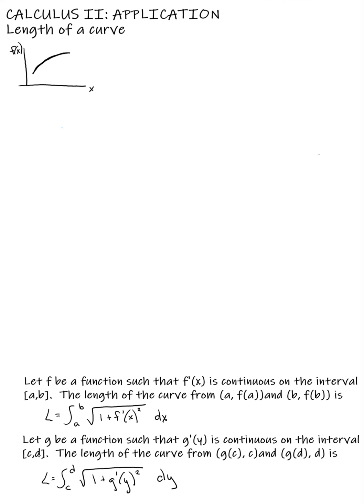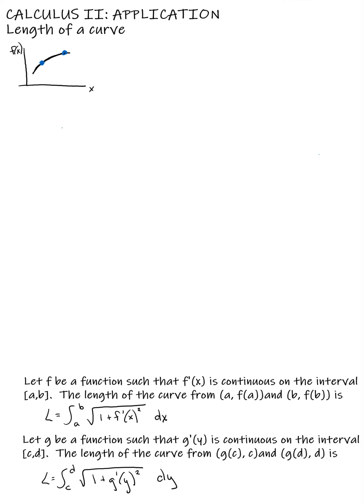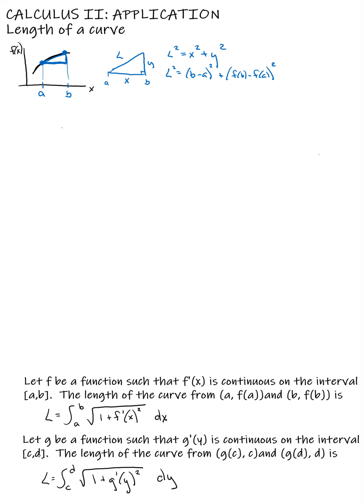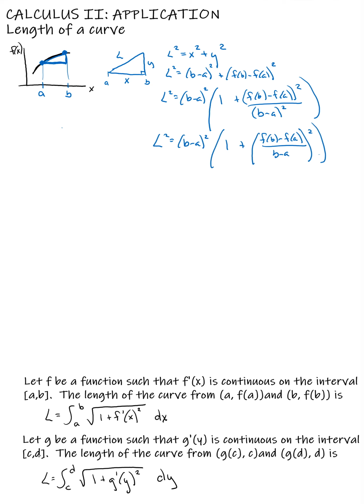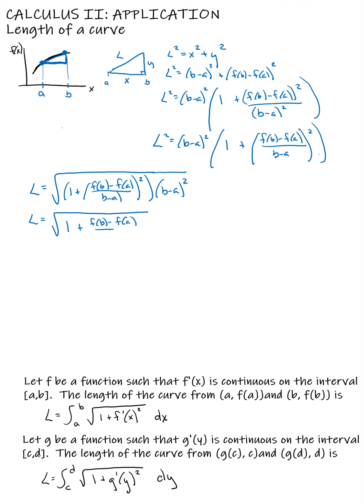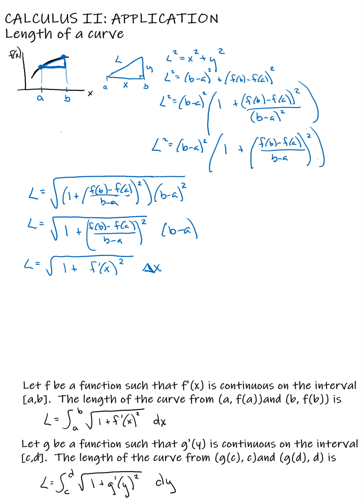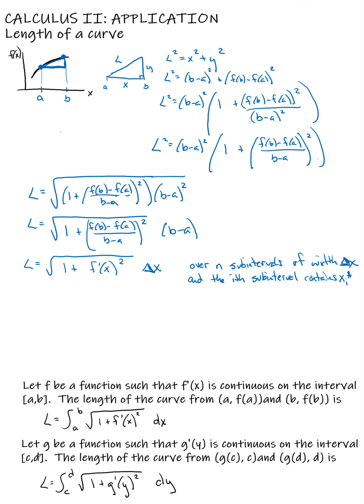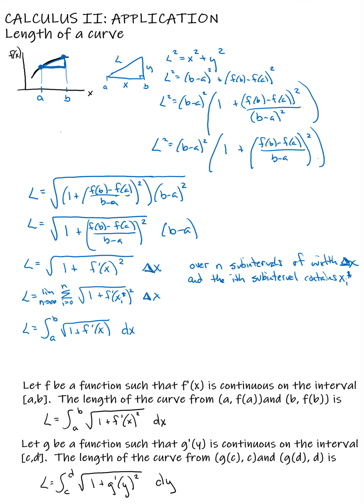Calculus II Integration Application Length of a Curve I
Here is an brief explanation of the formula for the length of a curve.